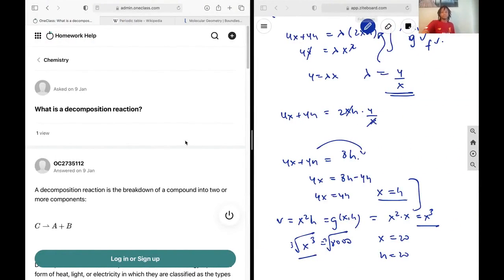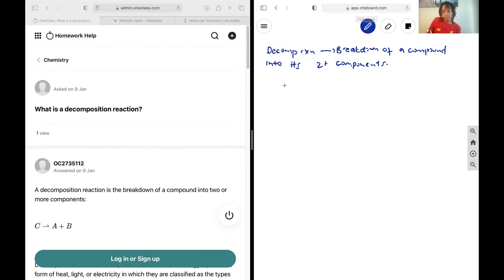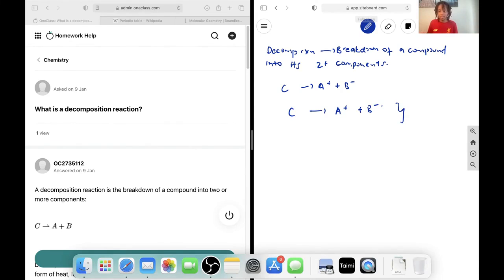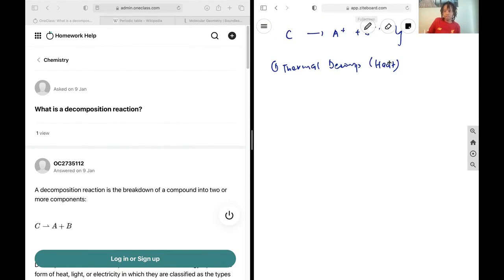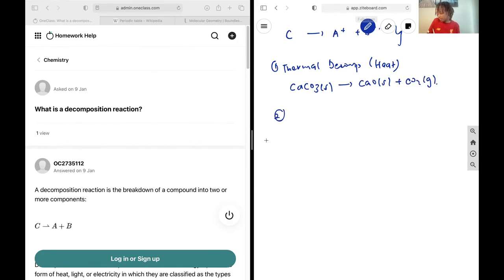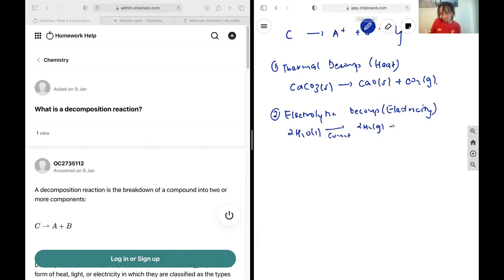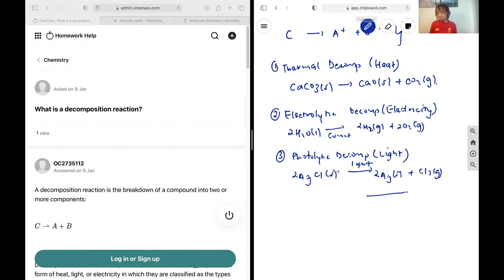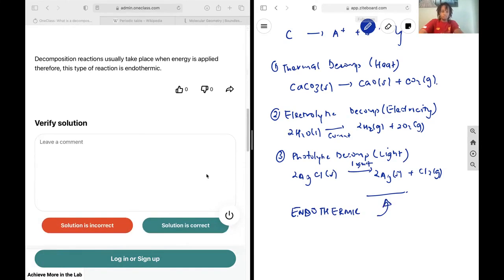What is a decomposition reaction?